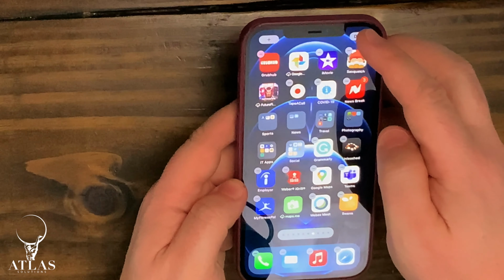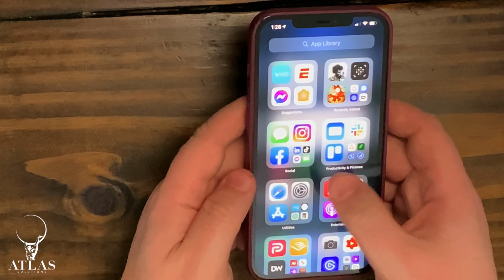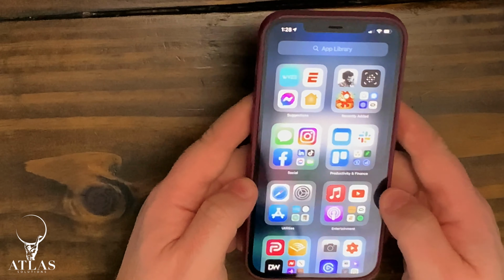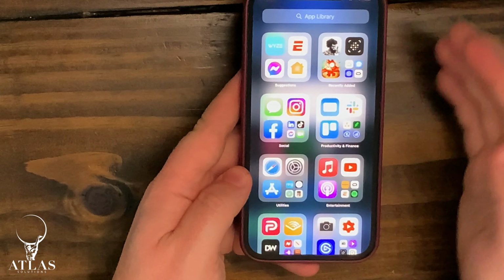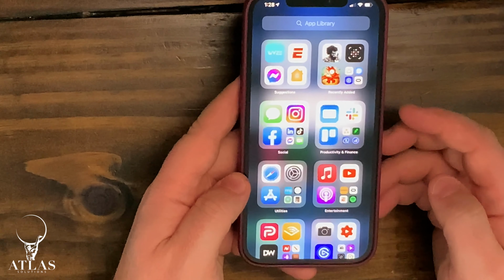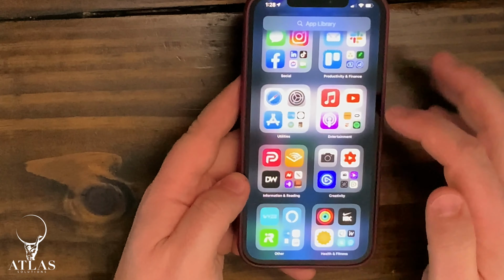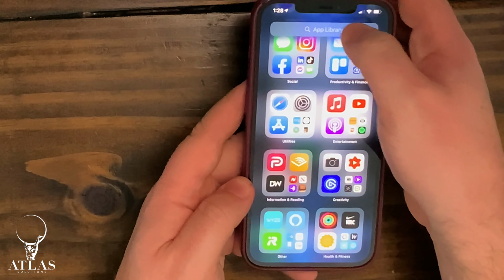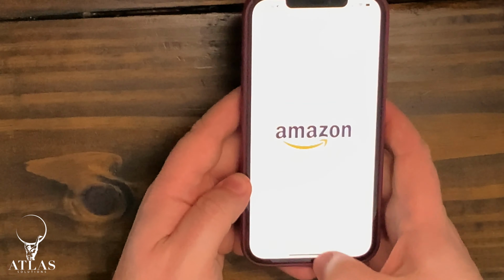Organize Apps quickly with iOS 14 on the iPhone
A tutorial on how to quickly rearrange the apps on iPhone using new iOS 14 features and the App Library.
Atlas Technology Solutions is an Apple Support IT consultant in the Charlotte area. We are Apple certified business consultants providing IT support and helpful content on all platforms. to find out more or visit us